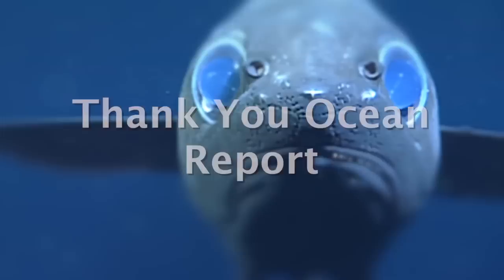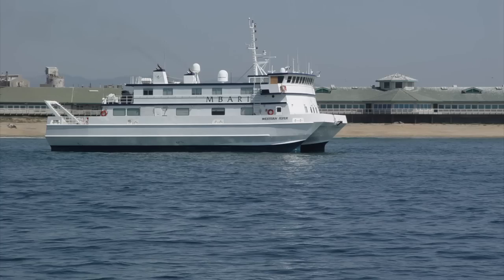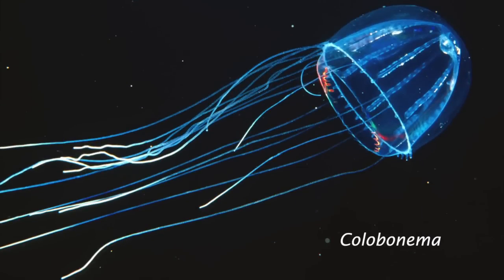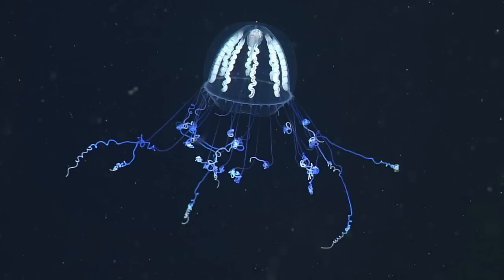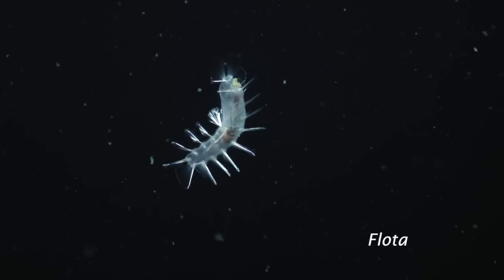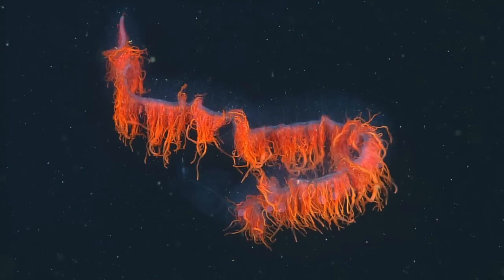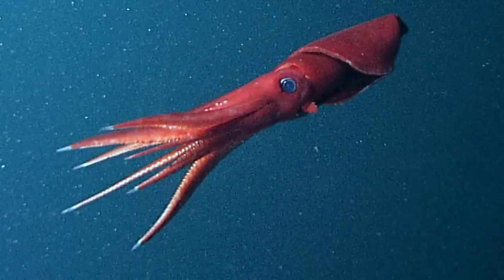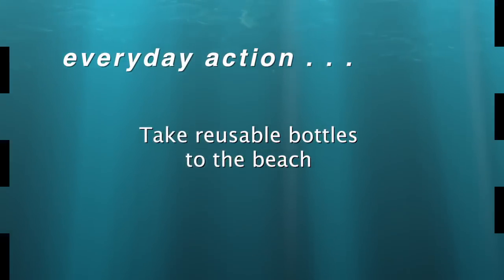Creatures of the Deep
Monsters? Spaceships? Aliens? No, these are Creatures of the Deep! These strange, odd and fascinating animals live in the waters off our shores, in Monterey Bay National Marine Sanctuary and beyond. We speak with Dr. George Matsumoto, Senior Education and Research Specialist with Monterey Bay Aquarium Research Institute (MBARI). He shares incredible photos of these captivating deep sea creatures and talks about what makes them unique!

Everyday Action: Trash has been found in deep sea waters where these amazing animals are found. Help clean up trash before it enters the ocean, and take reusable bottles to the beach.